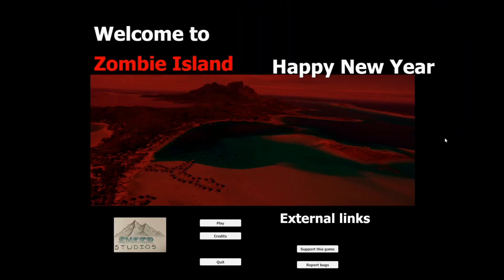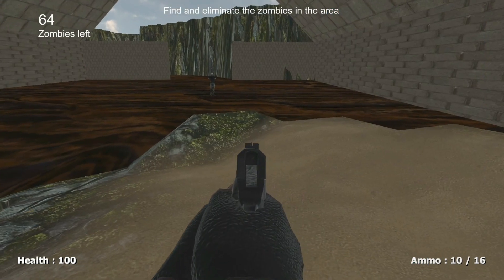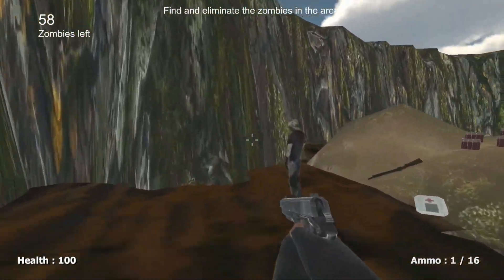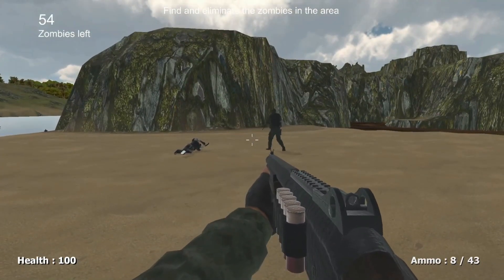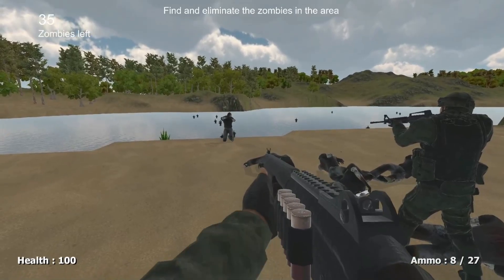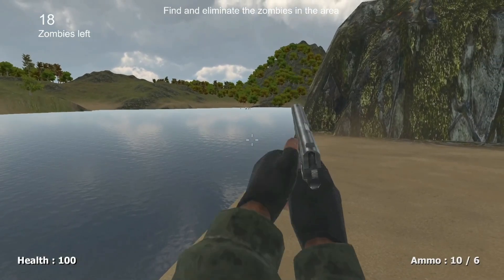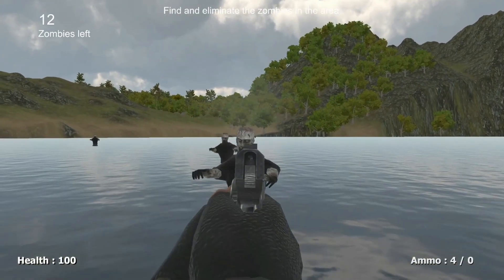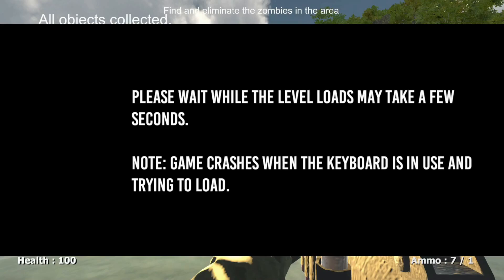Zombie Island [Gameplay]